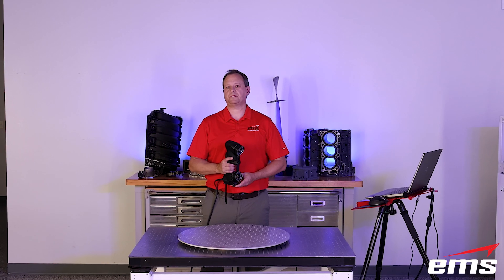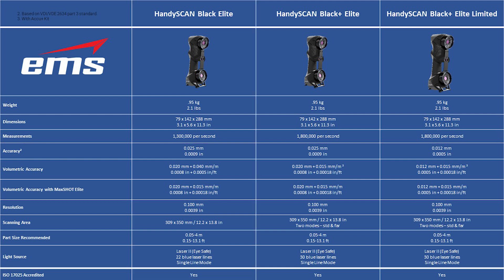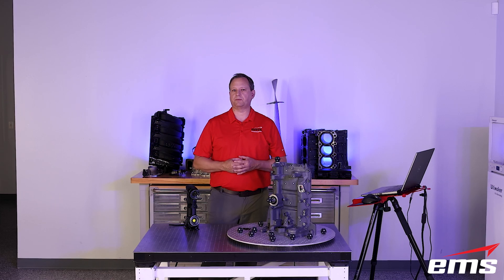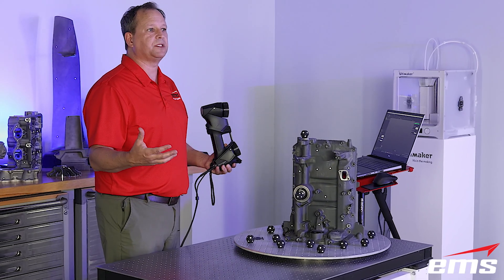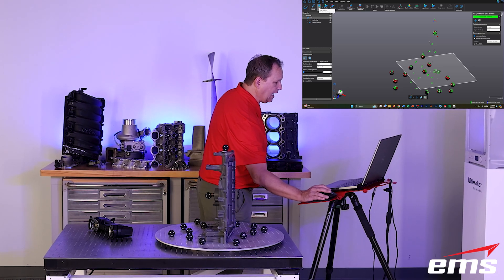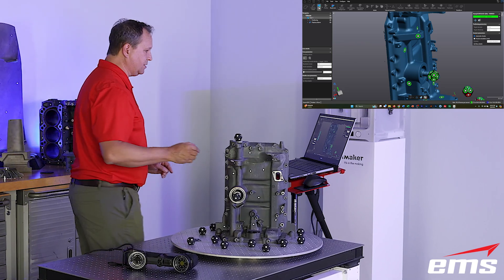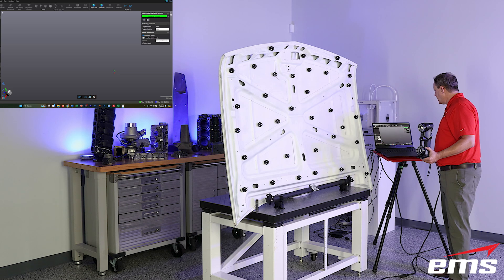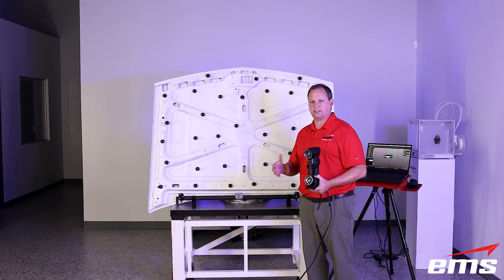NEW - HandySCAN Black+ Elite - 3D Scanner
In this video we take a look at the new features of the new HandySCAN Black+ Elite 3D scanner.

To learn more, schedule a virtual or on-site product demonstration, or discuss a 3D scanning or inspection project, fill out this quick form or contact us at or email us at

Chapter timestamps

0:16 Intro
1:24 HandySCAN Black product line-up
3:44 - New features demo
9:59 - Accu+ Kit and Far Mode 3D scanning
14:55 Scan data review
15:34 Wrap up

Sample 3D scan files

🔧 Core Capabilities

• 3D Scanning & Inspection Services

We offer non contact 3D scanning using laser, structured light, laser tracking, CMM probing, photogrammetry, low range large object and industrial CT scanning. Projects range from tiny precision parts to full scale vehicles and aircraft, on site or in our lab